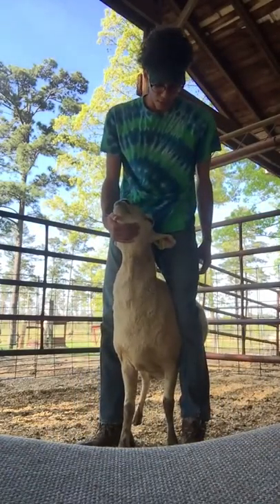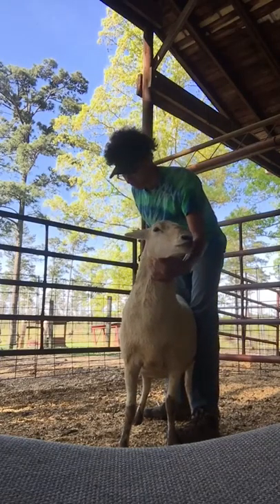How to Catch a Sheep: WinShape Camps Shepherding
This is just a brief video on how to catch a sheep with your hands and without a crook. This works better in a small area or if the sheep are cornered. Enjoy.